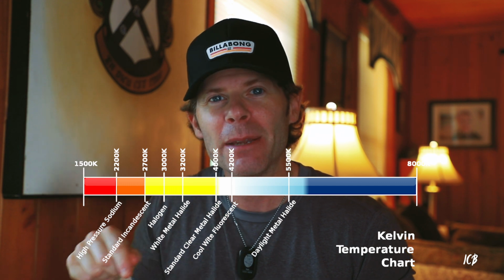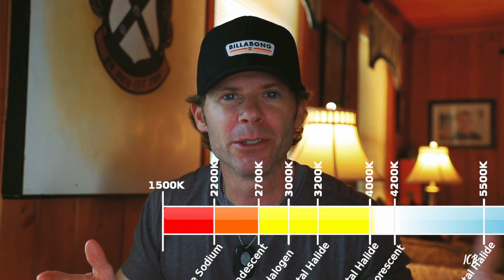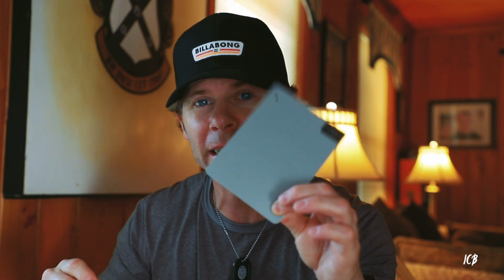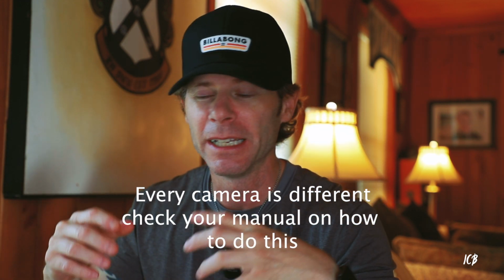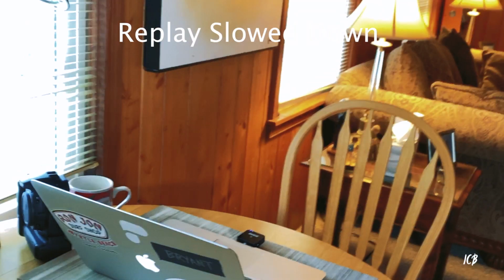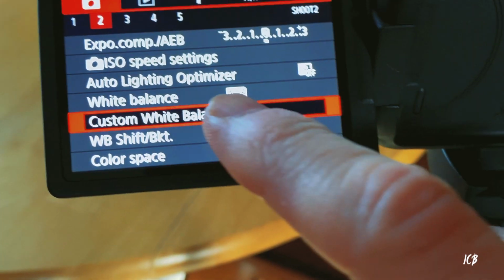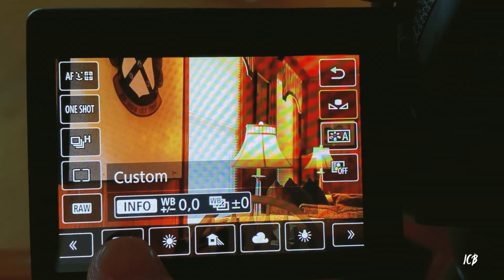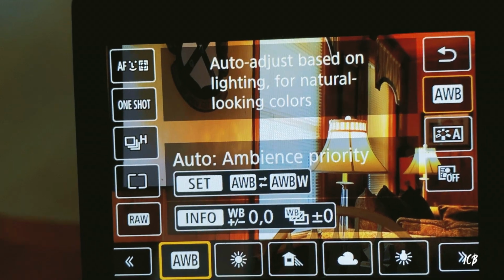*WHITE BALANCE* // And Why Is It Important?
Ever wondered why your photos and video don't replicate the stunning colors you saw when you shot it? Not having the proper white balance was most definitely your problem. This video will teach you how quick an easy it is set it in camera and avoid that situation all together. This is a relatively short video but packed with info so if you have some time to kill give it a watch. Hope this video helps! See you guys soon!!! Have a great July 4th weekend!